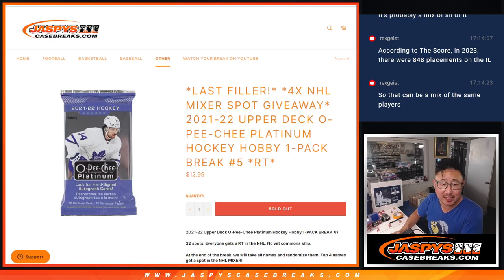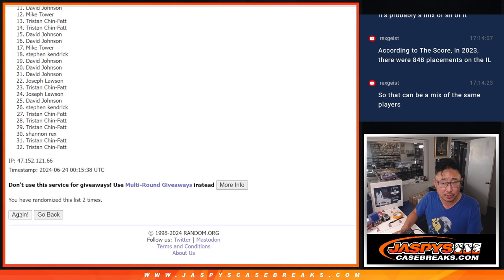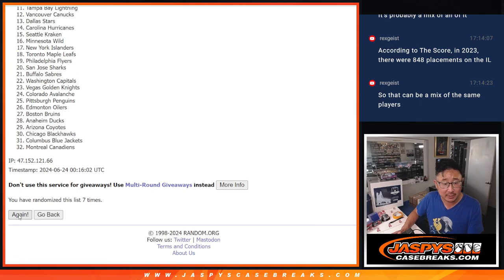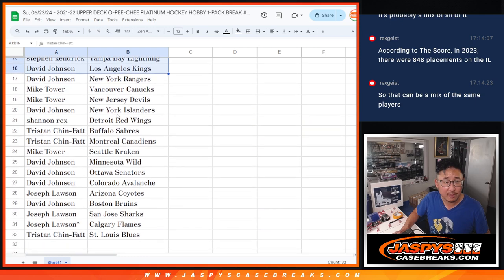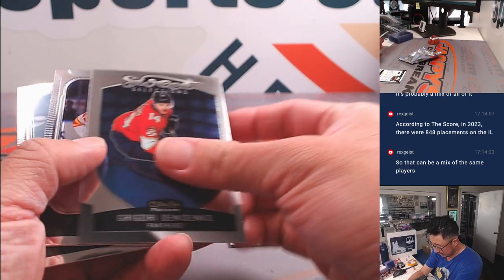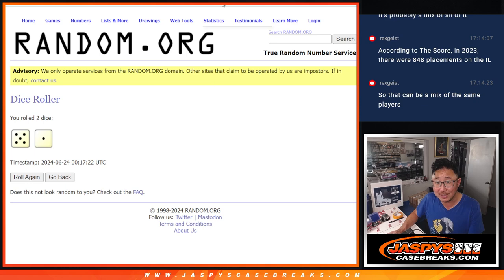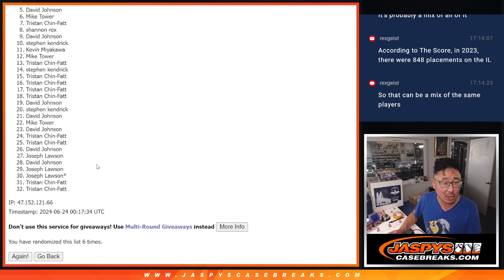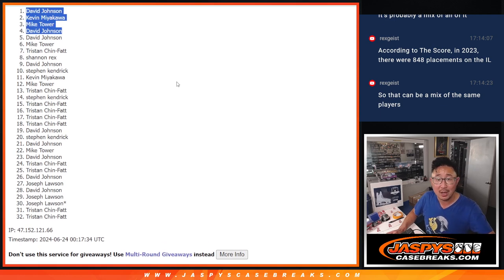Su, 06/23/24 - 2021-22 UPPER DECK O-PEE-CHEE PLATINUM HOCKEY HOBBY 1-PACK BREAK #5 *RT*